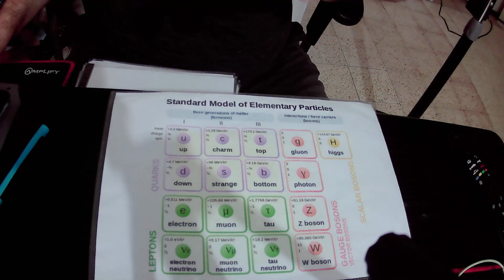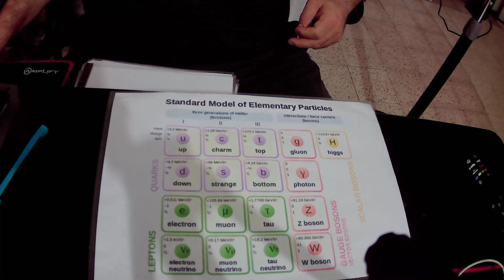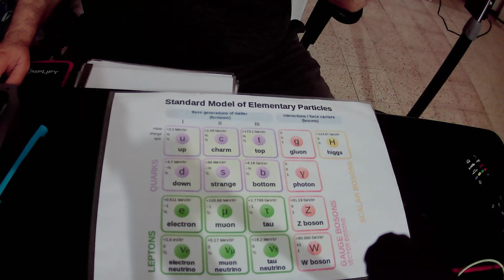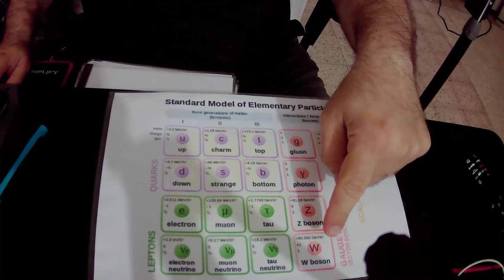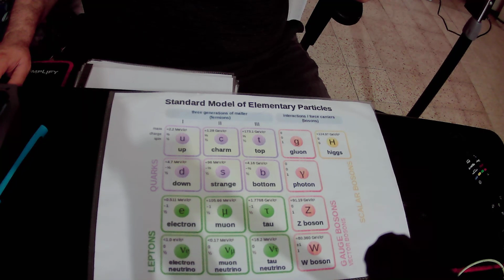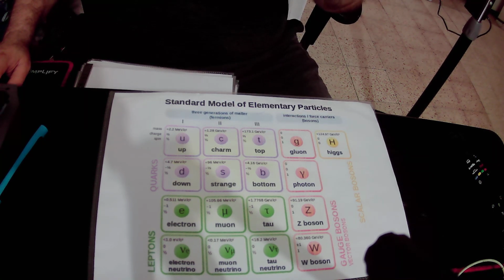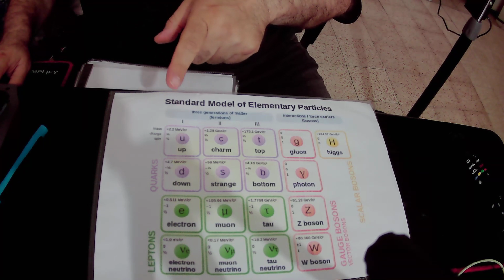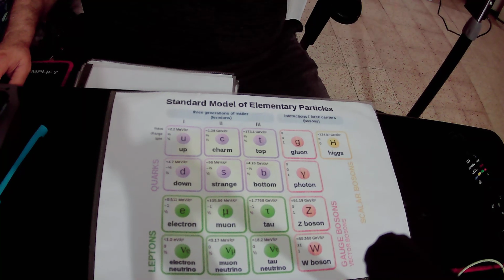The most fundamental structure of matter